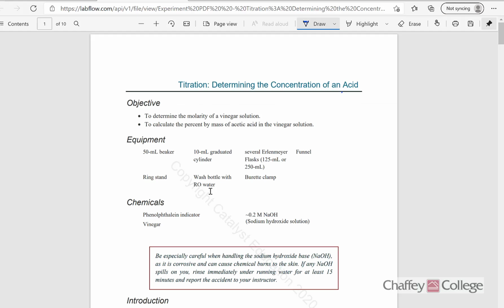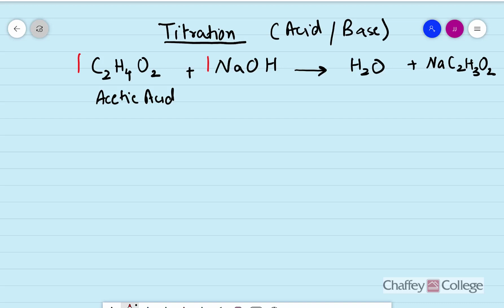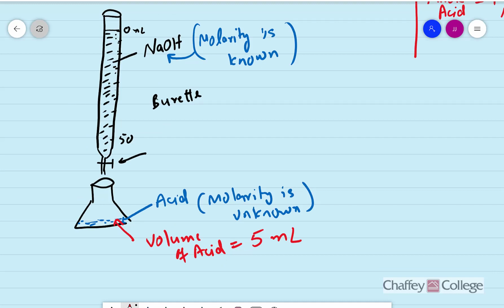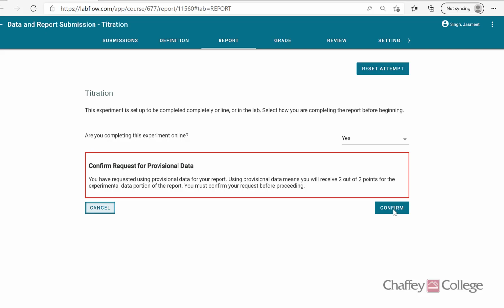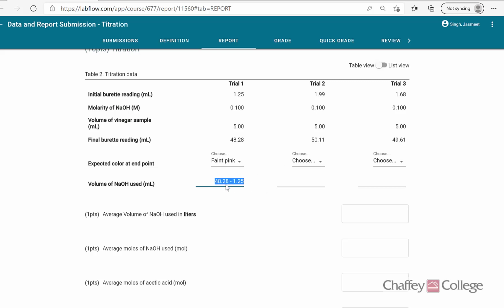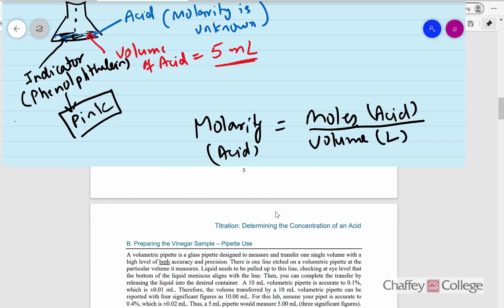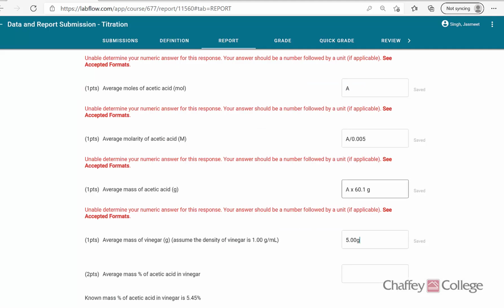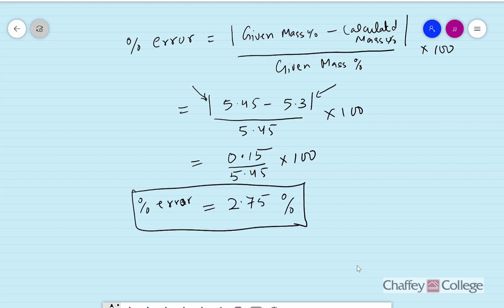Lab 12 Titration Determining the Concentration of an Acid